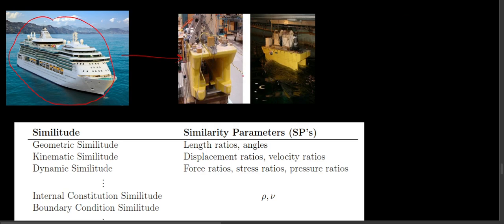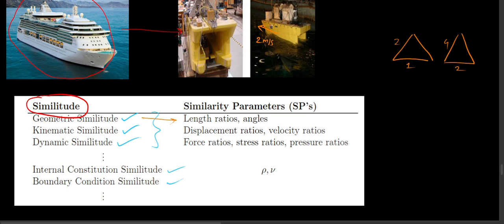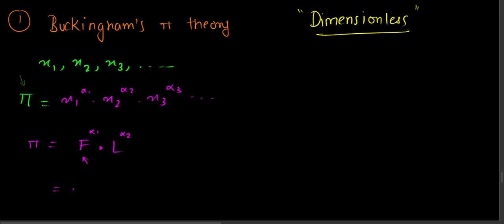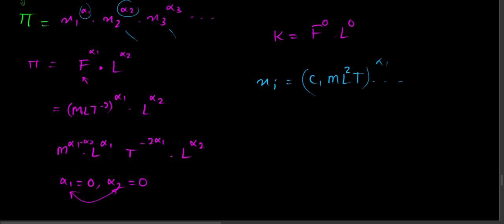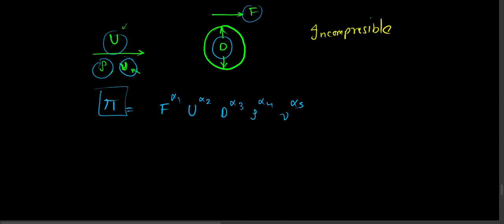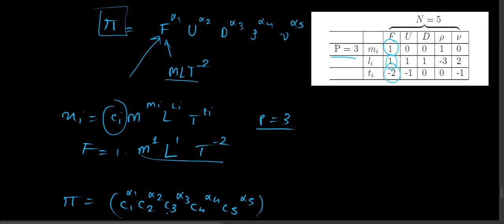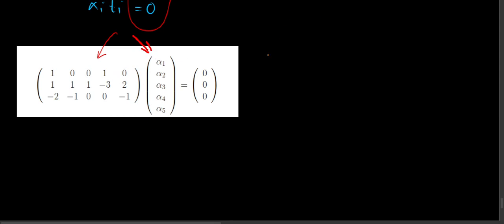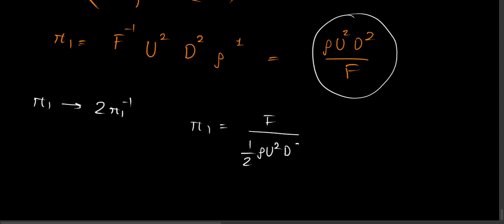L7 Dimensional Analysis